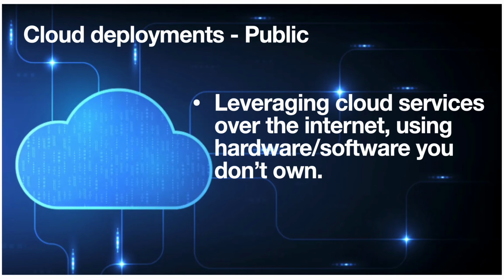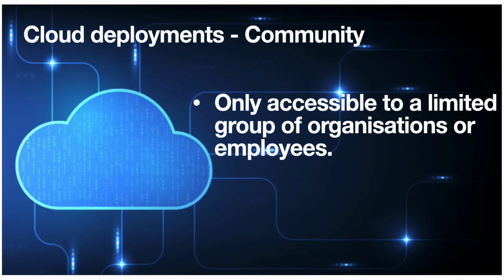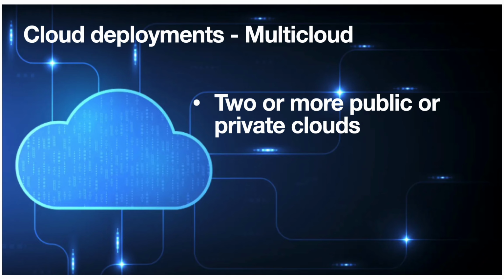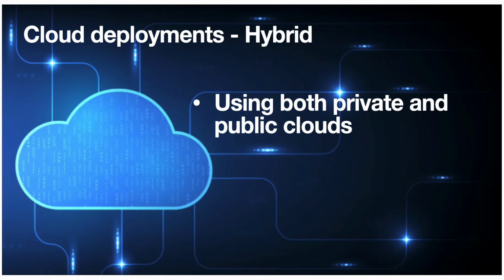Types of Cloud Deployments models | Private | Public | Community | Multicloud | Hybrid | clouds